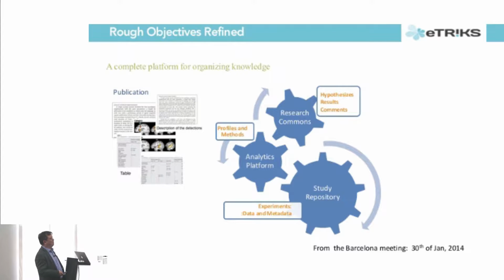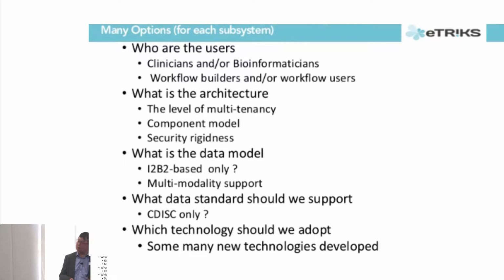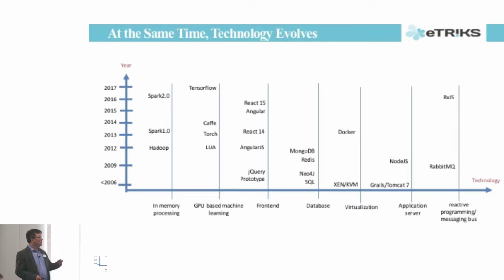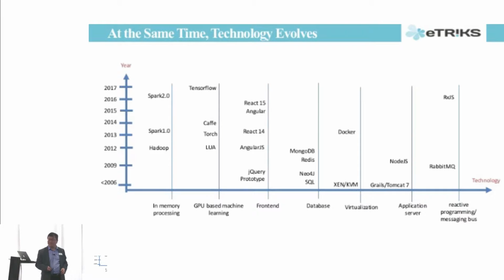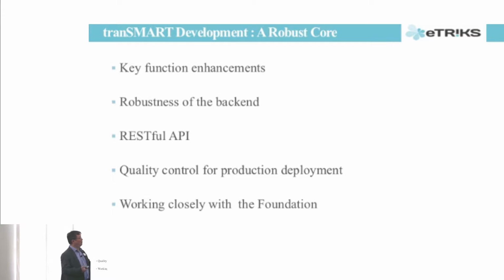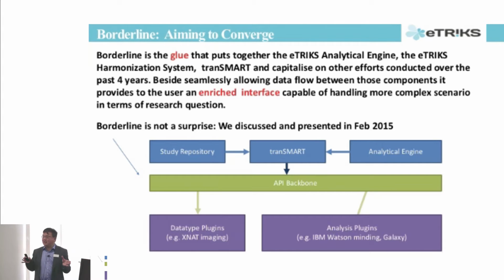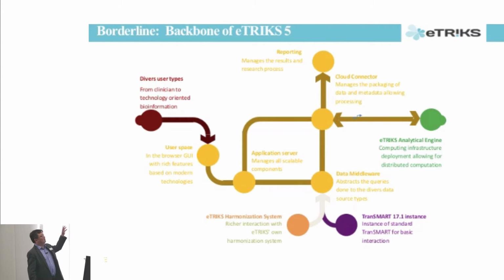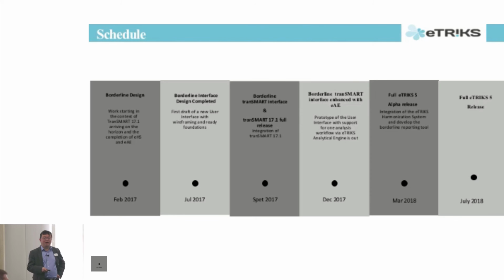Tuesday, Session 2, Yi-Ke Guo, 'Beyond the inflection point'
Yi-Ke Guo is a Professor of Computing Science in the Department of Computing at Imperial College London. He is the founding Director of the Data Science Institute at Imperial College, as well as leading the Discovery Science Group in the department. In this presentation he discusses how integrated platforms can be used towards precision medicine.